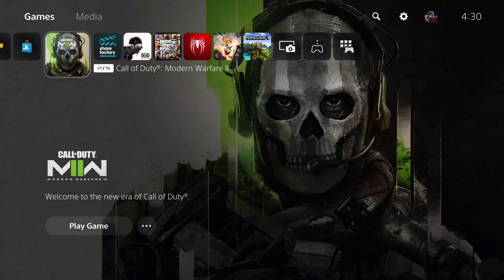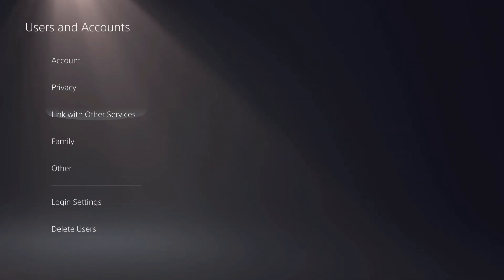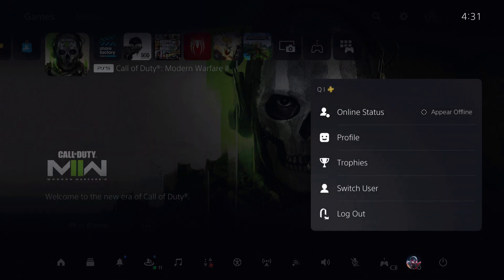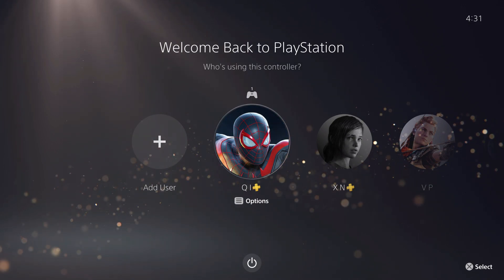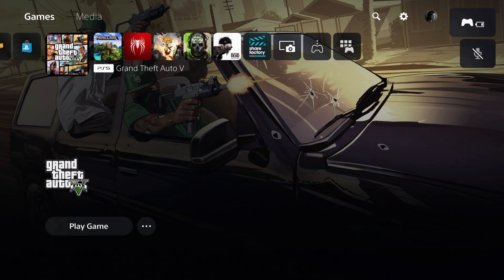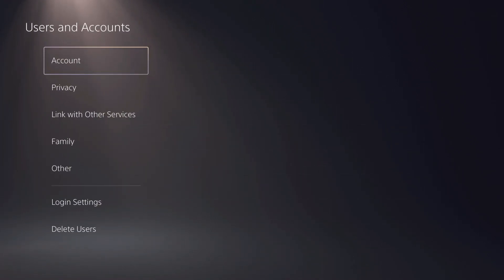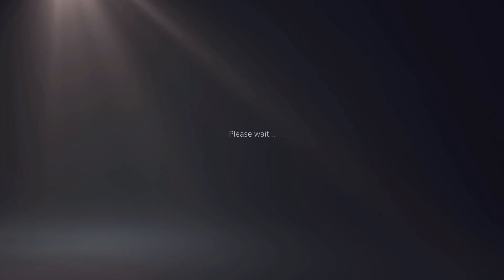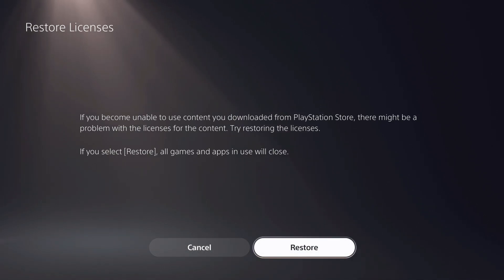PS5 HOW TO CHANGE MAIN ACCOUNT EASY NEW!